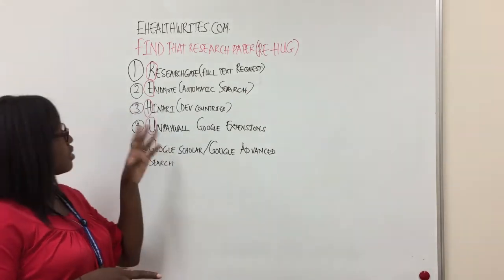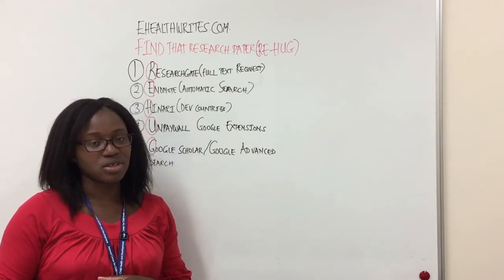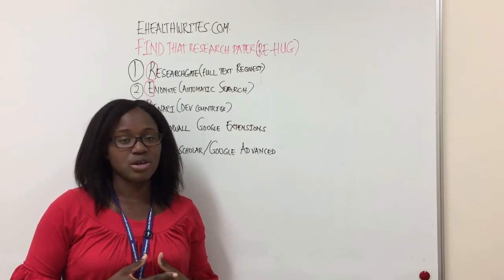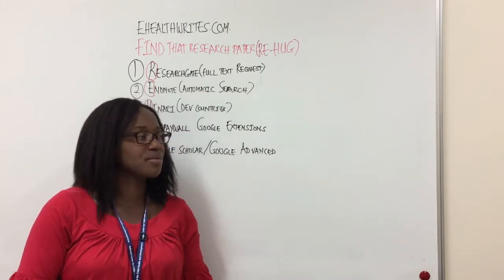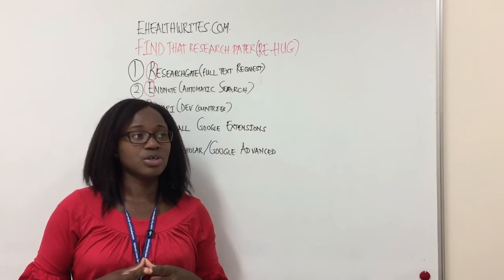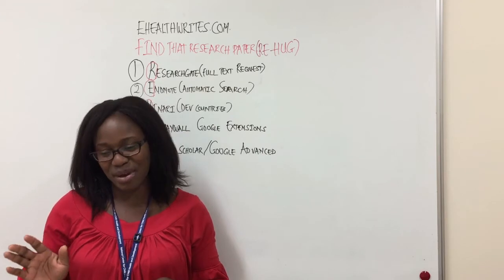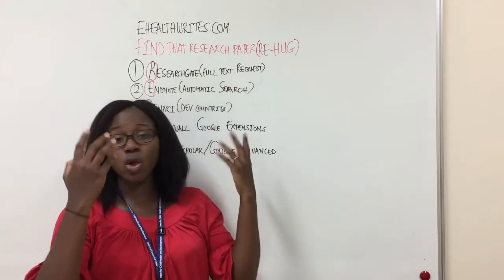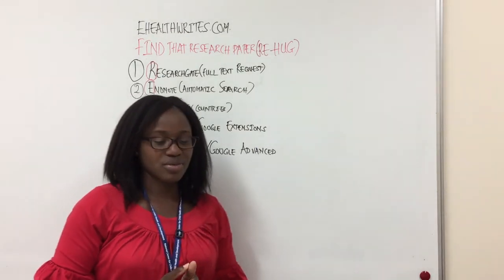How to Find that Research Paper Online (5 free strategies)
Lack of funds or just short on grant budgets for purchasing that full-text paper(s) for your research projects?  Then try out these 5 fool-proof suggestions, @bit.ly/ehealthwritesyt.

Got a deadline looming, and a conference presentation to prepare? Or a medical writing project (news piece,  feature article, needs assessment, CME content, web copy or blog post) with fast-approaching deadlines?